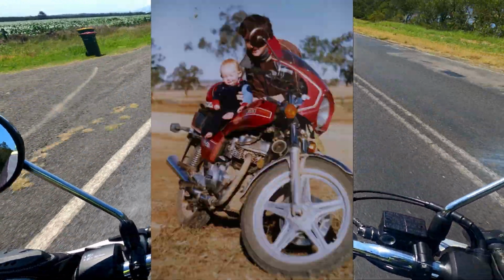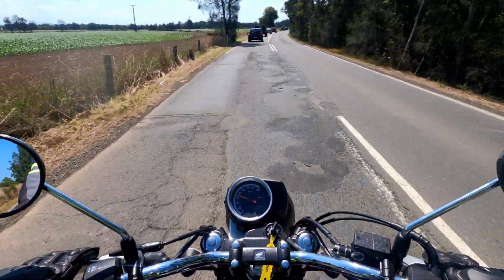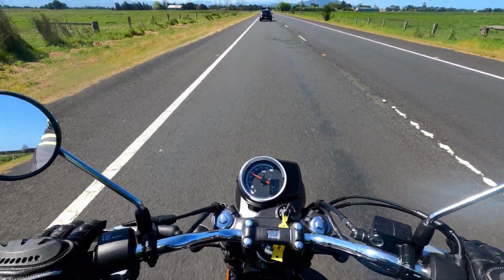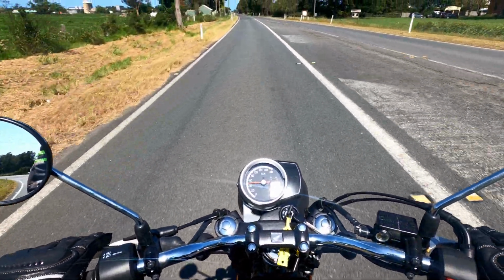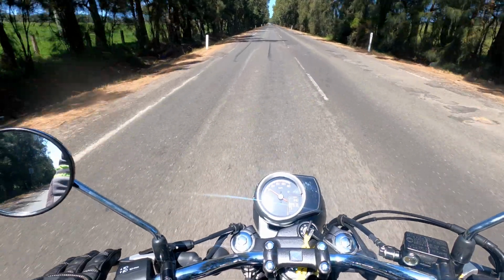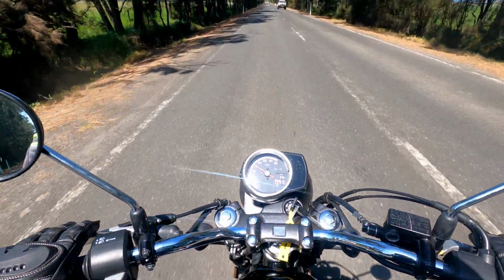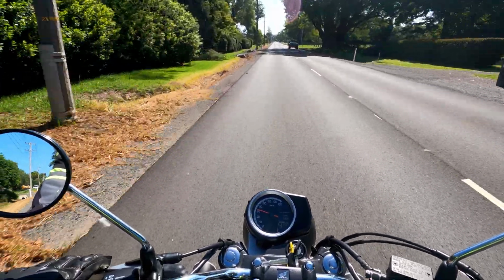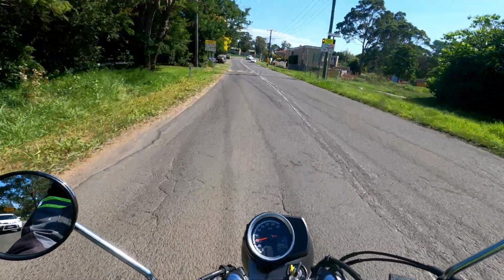GB350 vs CB250N - New vs old - Which Honda is better?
I compare the new Honda GB350 to a Honda CB250N I owned new 45 years ago and that reminds me of the modern retro roadster in some but not all ways. What are the similarities and what are the differences? And which one is better?